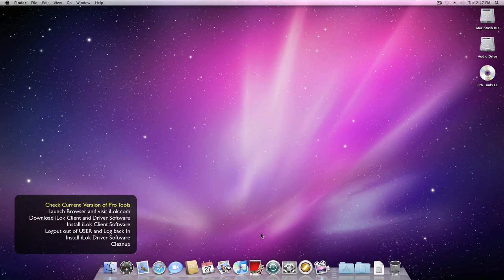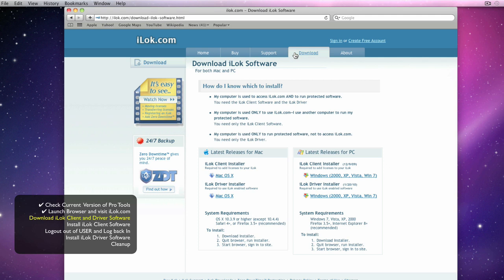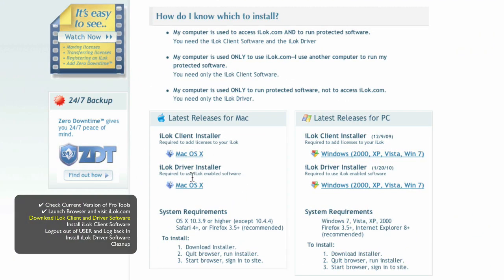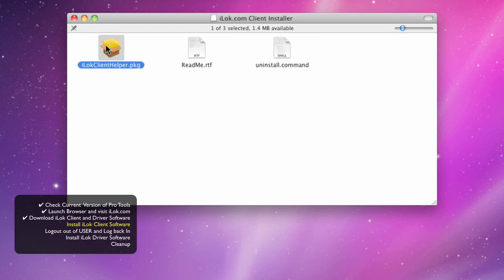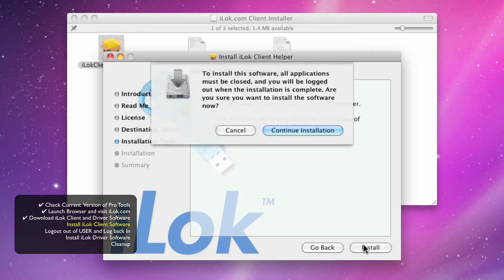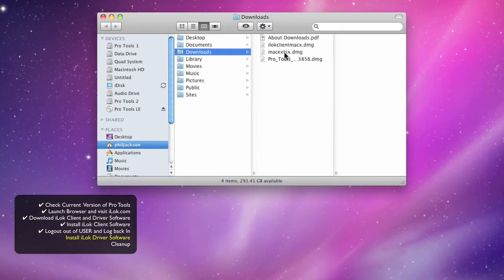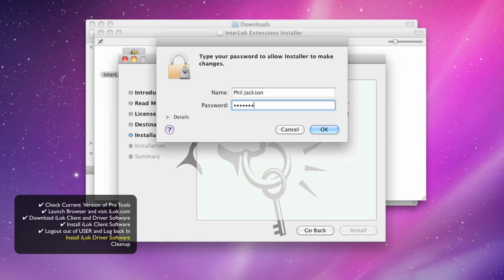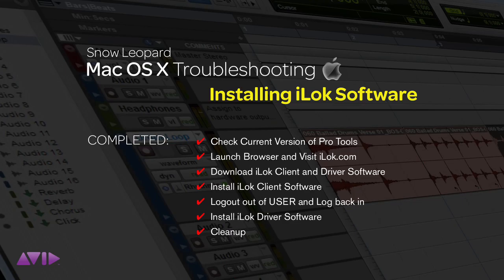Installing iLok Software - Mac OS X - Troubleshooting Pro Tools®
CLICK HERE FOR IMPORTANT TECHNICAL LINKS, AND OTHER USEFUL INFORMATION.
This video explains how installing/re-installing iLok Client, and Driver software, can sometimes be a great troubleshoot for resolving issues with Pro Tools, and the Mac Platform. Please watch at 720p for best picture quality.

TECHNICAL LINKS
Read the AVID Knowledge Base article for this video. KB# 349739

Optimizations relating to Mac OS X 10.5 - KB# 349731